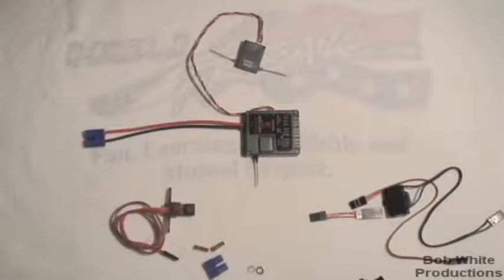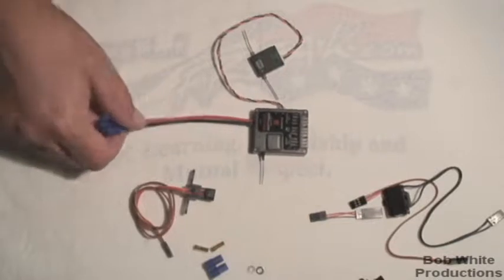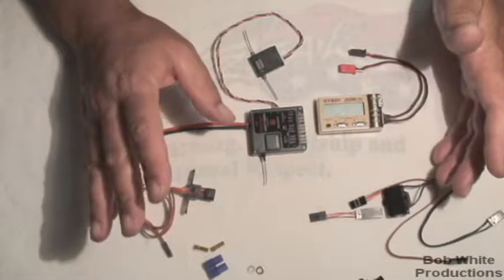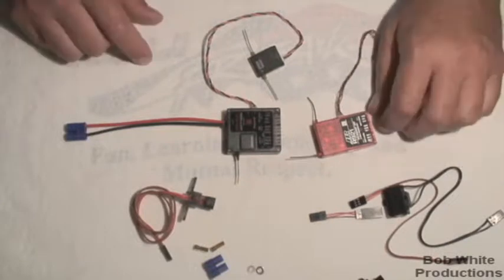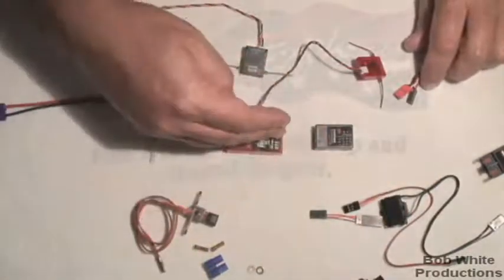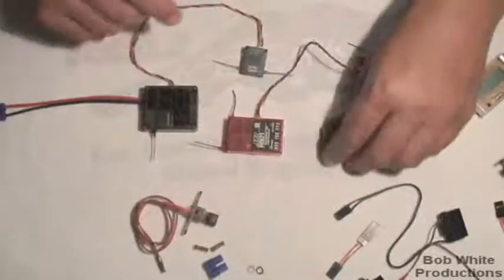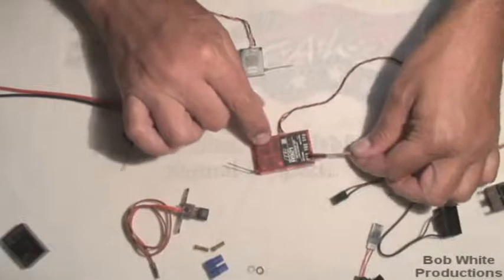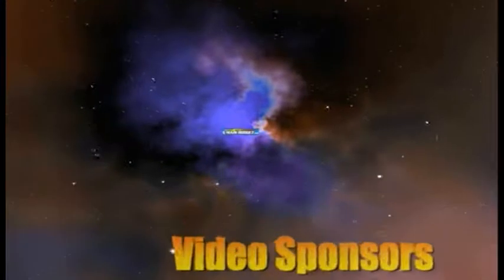Spektrum AR7100 7-Channel DSM2 Heli Receiver Overview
For more information or to purchase this product please visit the following

The AR7100 is Spektrum's first purpose-built receiver designed specifically for demanding heli applications. The combination of a primary internal receiver and secondary remote receiver allows the AR7100 to be installed in the best possible configuration for virtually any heli, while exposing the receiver to the greatest possible RF signal at all times. Additional features like two user-selectable failsafe modes, a built-in 5.2V 2A voltage regulator and EC3 connectors make the AR7100 the best choice for any heli pilot who wants the safety, security and clarity of 2.4GHz DSM technology.

The AR7100 and AR7100R offer the benefits of multiple components in one compact unit, keeping your installation neat and simple.